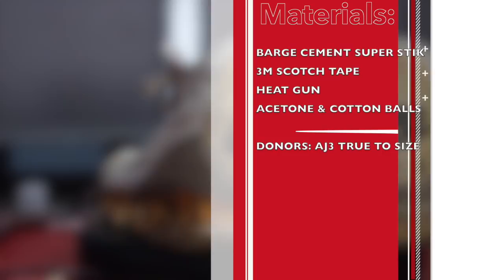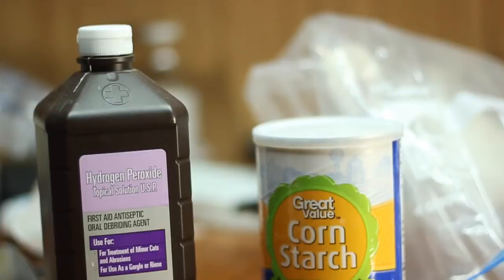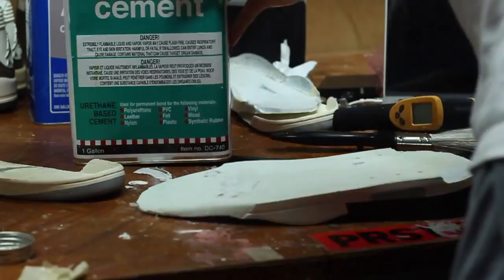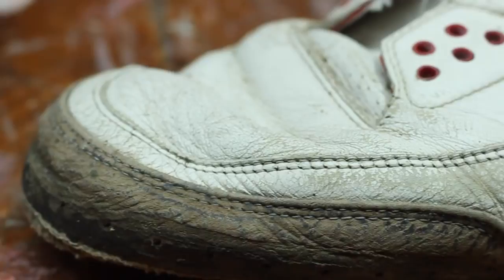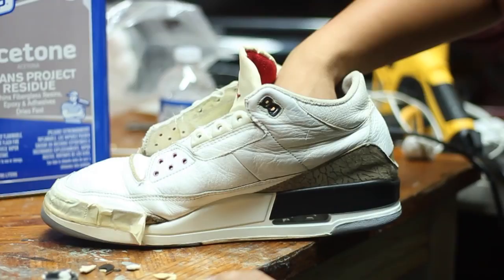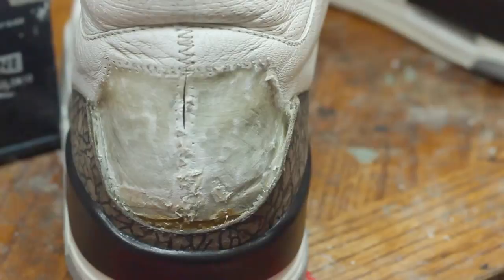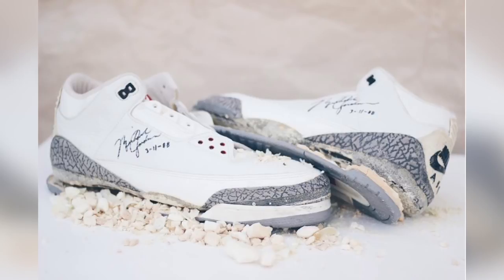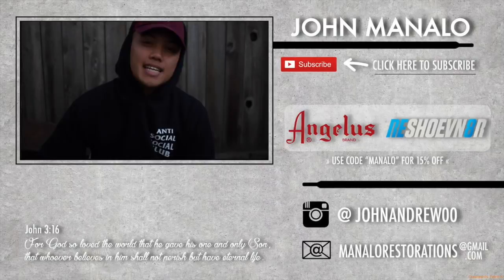SUPER BEAT OG 1988 White Cement 3s Full Restore!